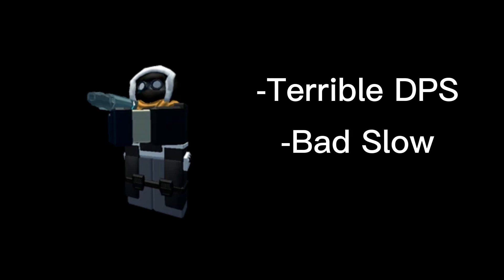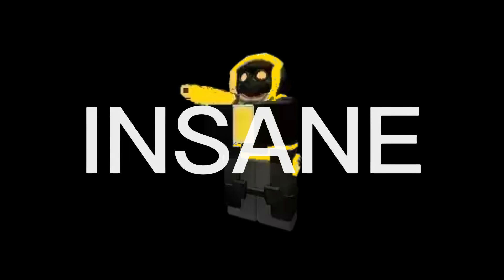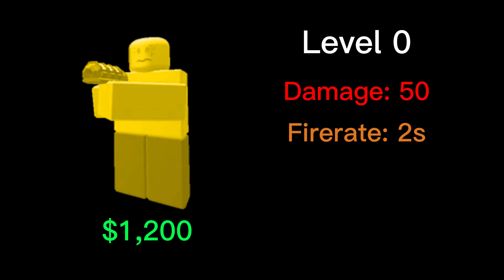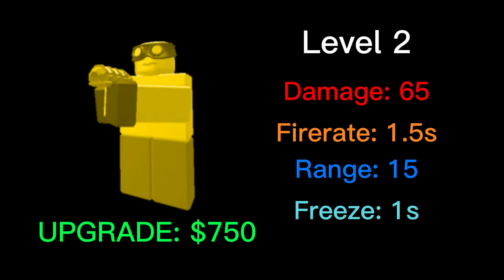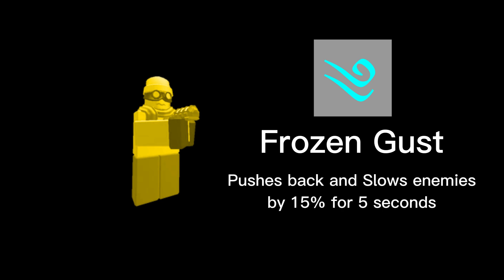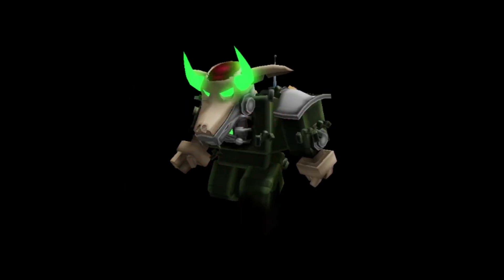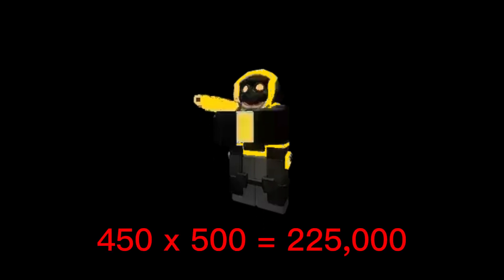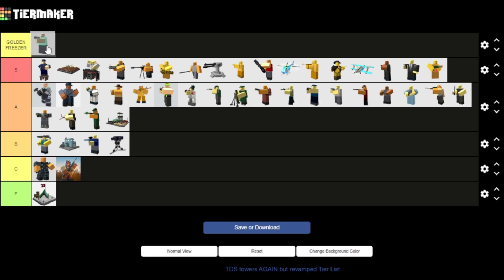THE NEW GOLDEN FREEZER IS INSANE! - Tower Defense Simulator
Recently, the freezer got a new gold skin and it is insane! In this video, I go over the stats and advantages of this tower, as well as its potential uses.

To suggest videos or chat with others, consider joining our Discord Server!

By the way, check the date that this video was uploaded ;)